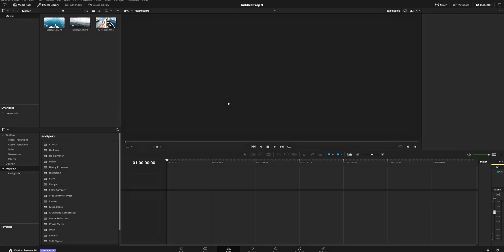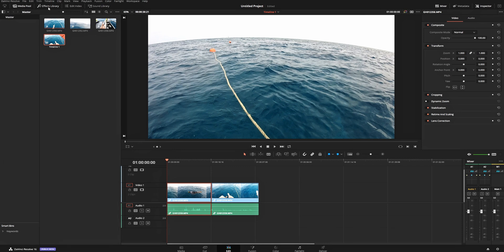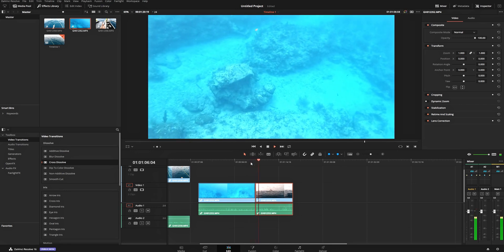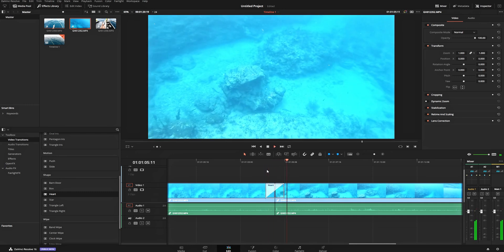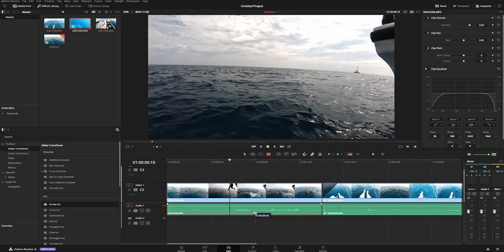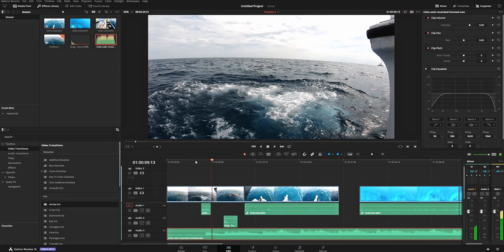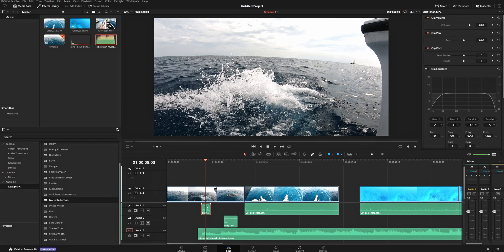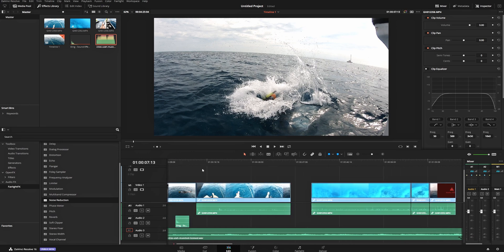Davinci Resolve 16 Beginner Tutorial Part 2: Basic Transitions and Audio Tips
In the second part of my Davinci Resolve Beginner Tutorial, you will be learning some more advanced editing techniques ranging from designing your first transition to layering audio with a music track!

If you haven't seen part one make sure to check it out before you watch this video!

Like I said in the video, if you have any questions... ask them! I'm happy to answer them for you!